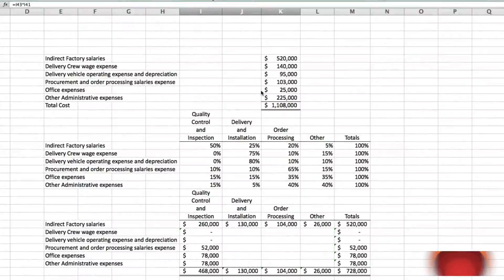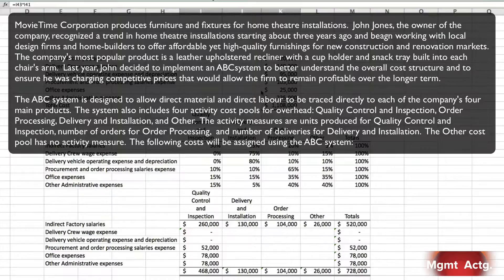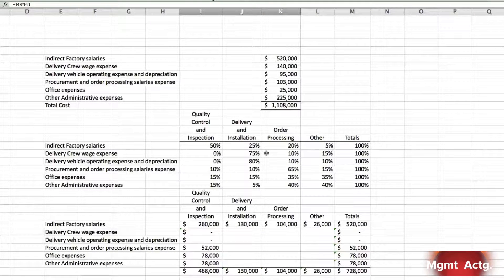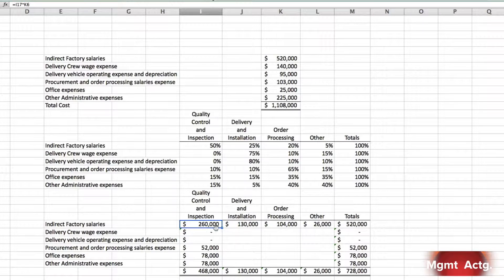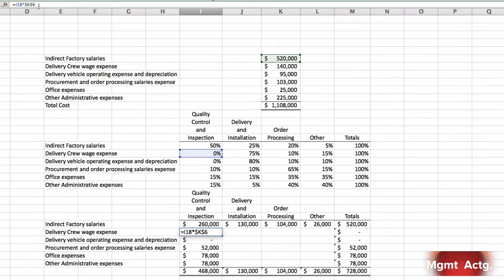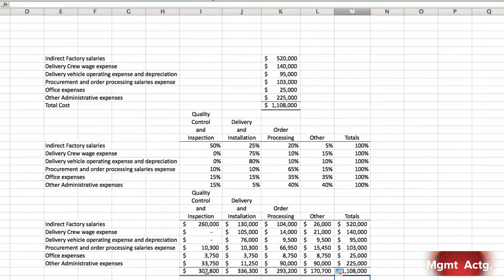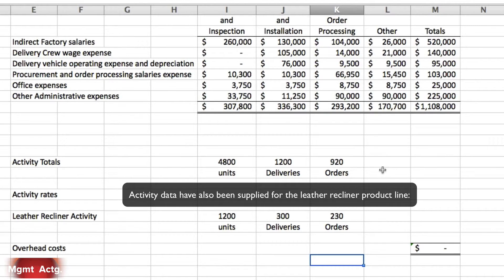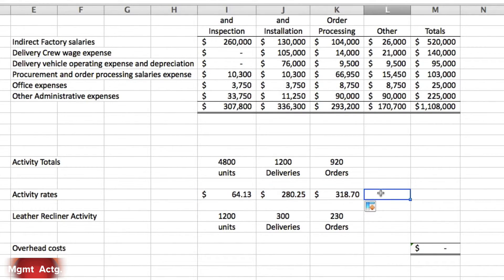70. Managerial Accounting Ch7 Ex Pt2: First-Stage Allocation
Exercises:
7-3: First-Stage Allocation in a Manufacturing Company
7-4: Compute Activity Rates and Assign to a Cost Object

Text Used
Managerial Accounting
Tenth edition
Garrison et al.
Publisher: McGrawHill